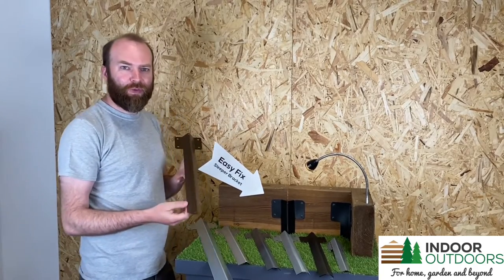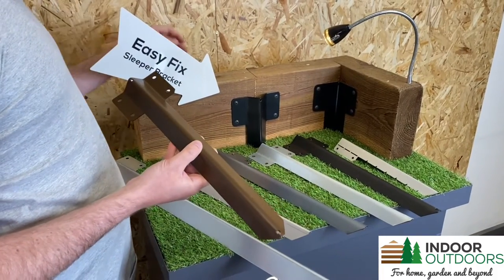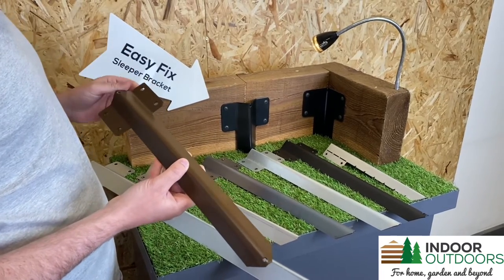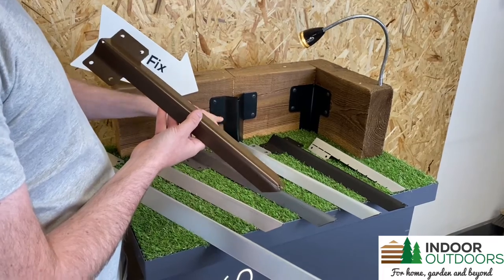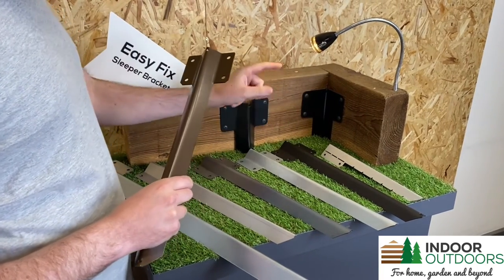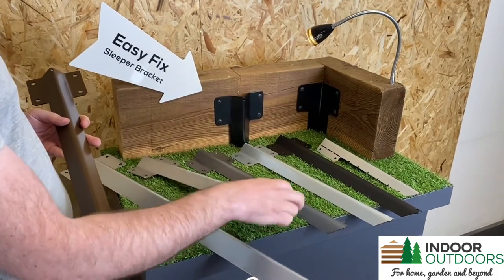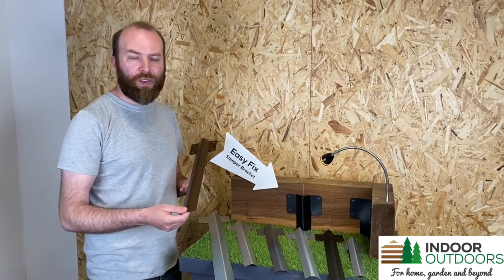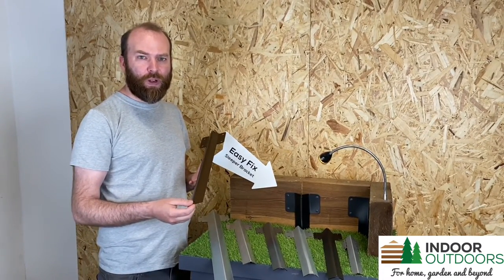IndoorOutdoors: Sleeper Bracket Showcase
Jack walks us through our range of SleeperFit Railway Sleeper Brackets.